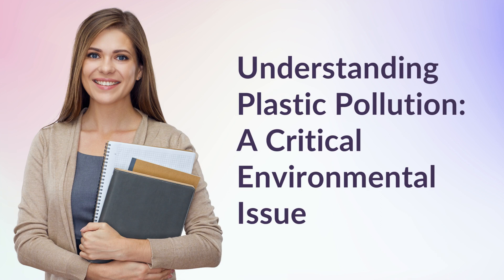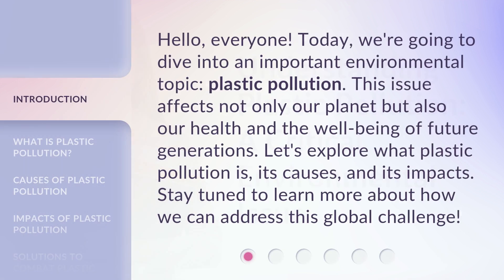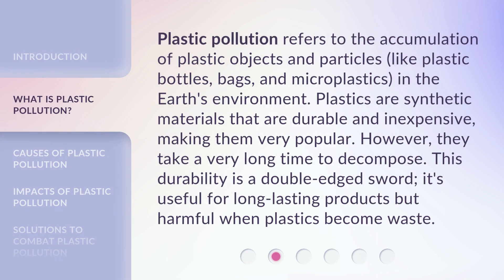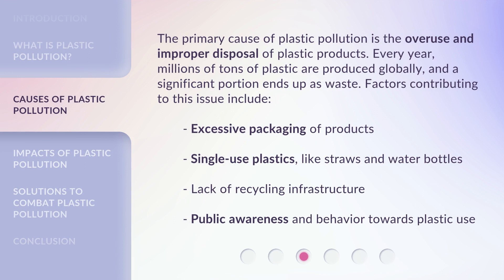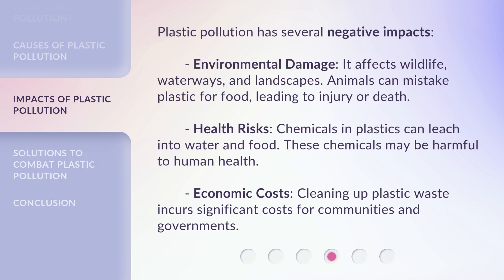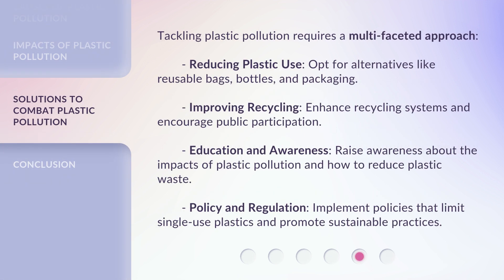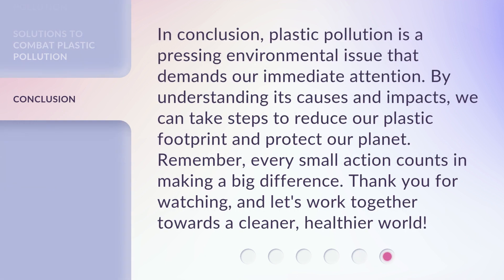Understanding Plastic Pollution: A Critical Environmental Issue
00:00 • Introduction - Understanding Plastic Pollution: A Critical Environmental Issue
00:35 • What is Plastic Pollution?
01:08 • Causes of Plastic Pollution
01:42 • Impacts of Plastic Pollution
02:15 • Solutions to Combat Plastic Pollution